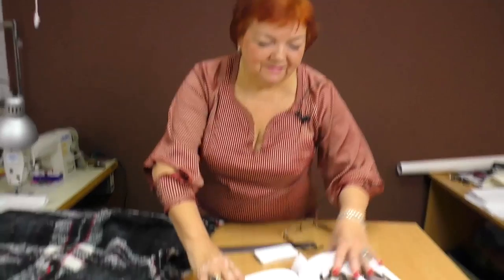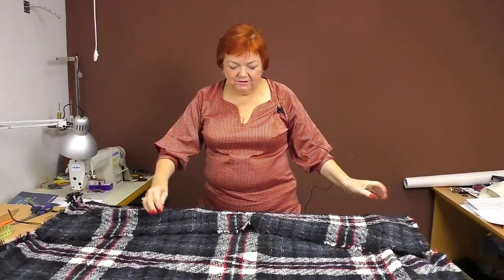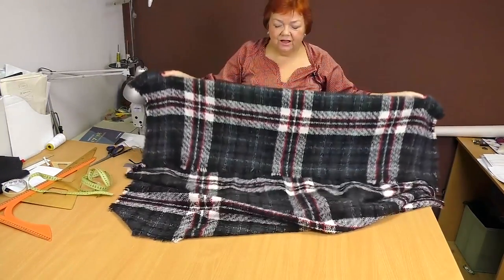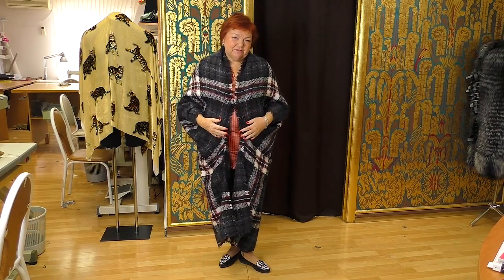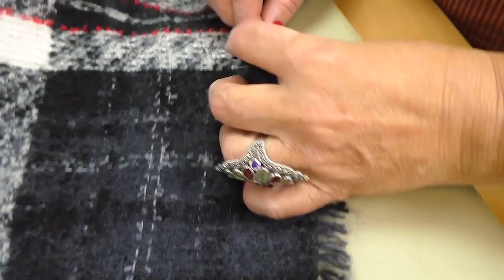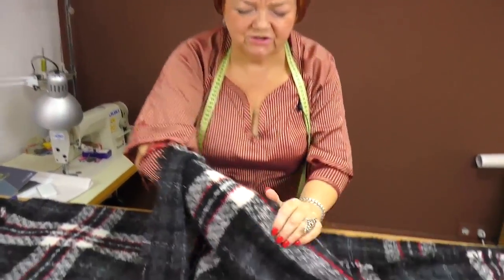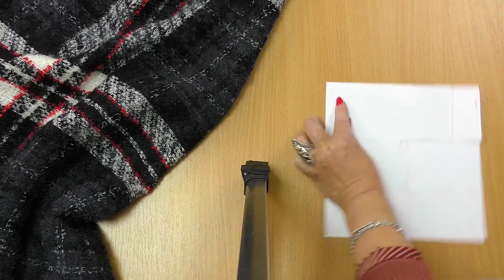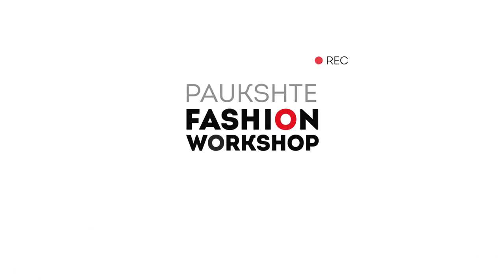DIY: How to make a one-piece coat. Making a coat of the one piece of fabric. Sewing tutorial.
Today we’ll be working with a one-piece coat.
I’ll show you the book which inspired me to make this lesson.
I’ll be using the Chanel fabric which I’ve bought in Paris. It’s of the very good quality – with the mohair addition. It’s very light, but at the same time pretty warm. There’s a lot of cashmere in it.
The width of this piece of fabric is 140 cm, and the length – 155cm.
Take a piece of fabric, fold it for about 45 cm and stitch this folded piece in such way that you still have some space for an arm.
I’ll show you how our tailors processed the item by hand. You can find the other way to do it. You can, for example, fold the edge and attach a tape to it.
It’s very hard to find the fabric of the good quality nowadays. This one is really good – it’s a very light, but at the same time warm cashmere. It’s so soft to the touch.
You can make the item less wide. It depends on your size.
It makes me so happy to make the videos for you! I’m glad you guys watch me and write the comments. I’m looking forward to seeing the items you make!